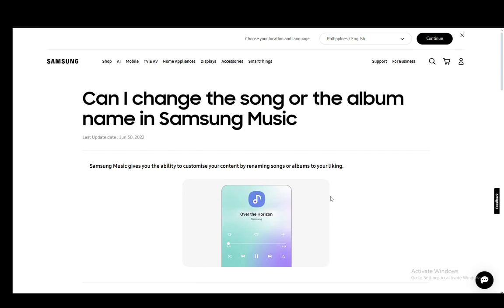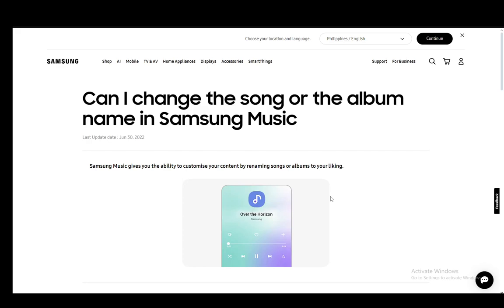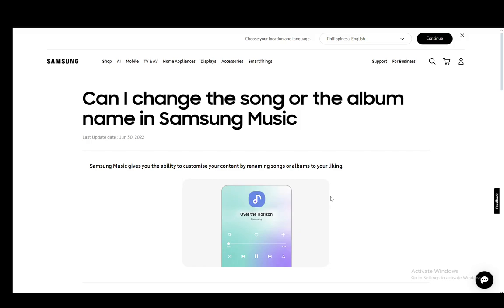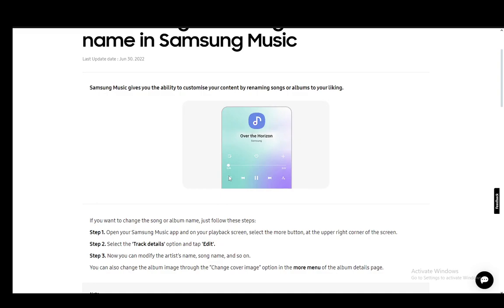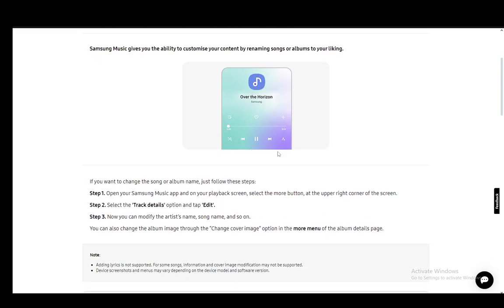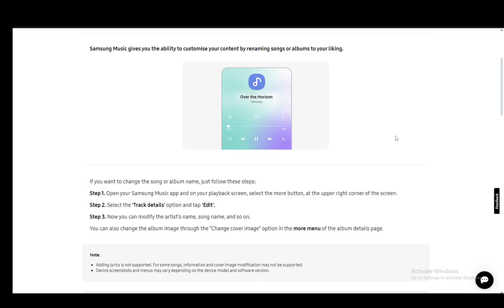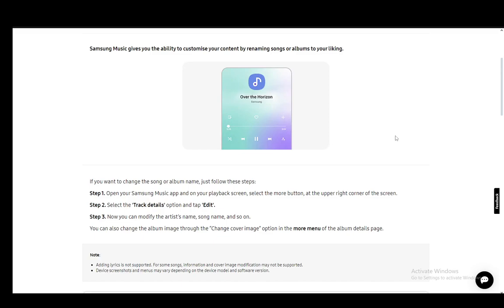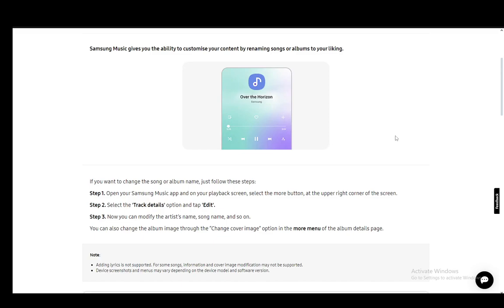How To Change Song Name In Samsung Music Tutorial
Today we talk about change song name in samsung music,samsung music,samsung music app,tips and tricks